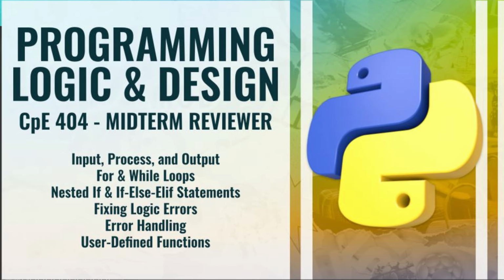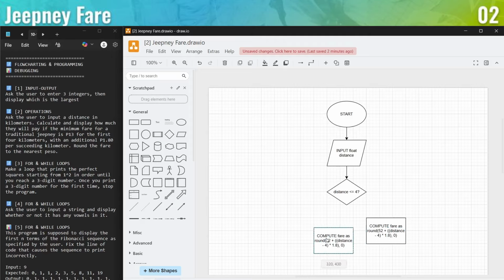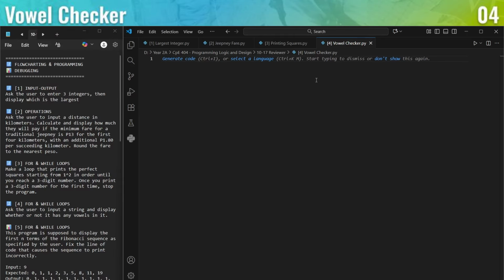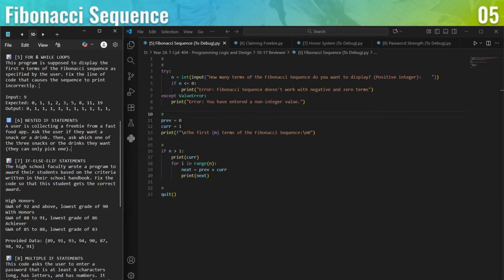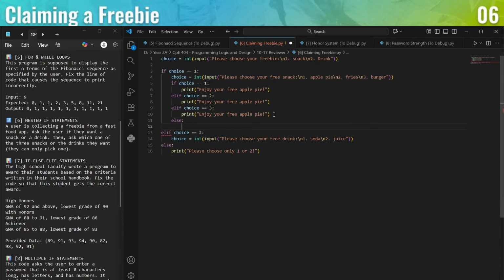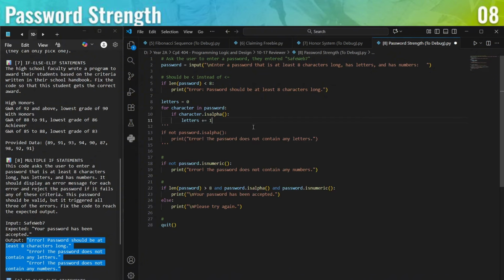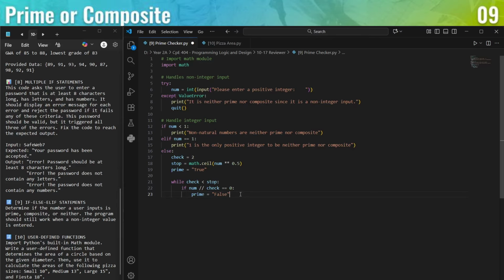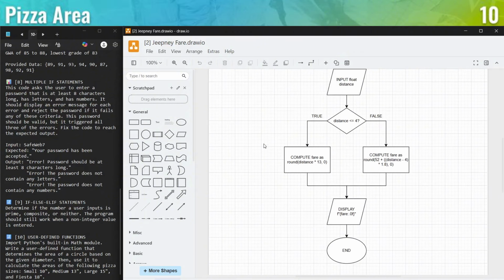Flowcharting, Input Handling, Conditionals, Loops & Error Handling Basics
This video showcases 7 flowcharting & programming + 3 debugging examples for the Programming Logic and Design course (Computer Engineering, 2nd Year, 1st Sem)

BY EXERCISE:
0:00:20  Display the largest of 3 integers
0:05:26  Calculate jeepney fare
0:14:05  Print until first 3-digit perfect square
0:21:09  Check if a string has any vowels
0:31:15  Print Fibonacci sequence
0:38:17  Choose from a nested conditional
0:45:34  Award honors based on criteria
0:48:52  Password criteria
0:56:26  Check if prime, composite, or neither
1:06:32  Calculate pizza sizes from diameter

BY TOPIC:
0:00:20  Input, Process, and Output
0:14:05  For & While Loops
0:38:17  Nested If & If-Else-Elif Statements
0:45:34  Fixing Logic Errors
0:48:52  Error Handling
1:06:32  User-Defined Functions